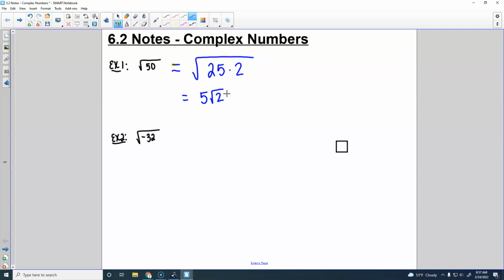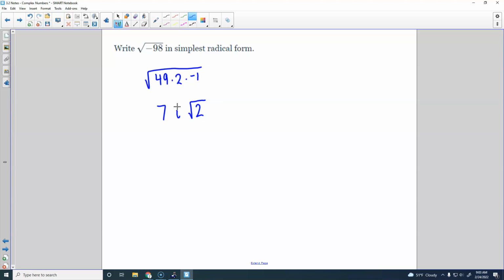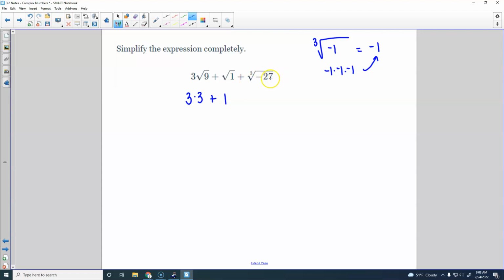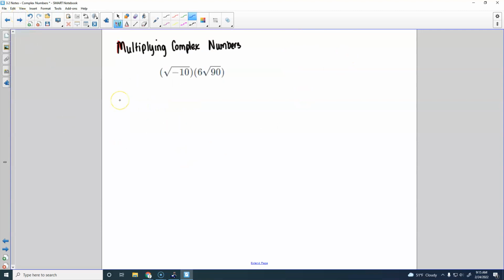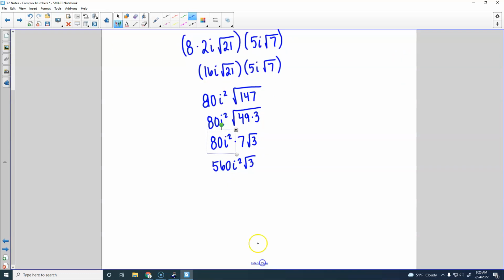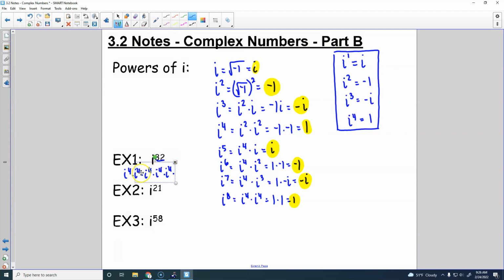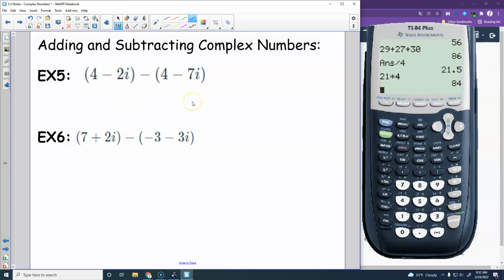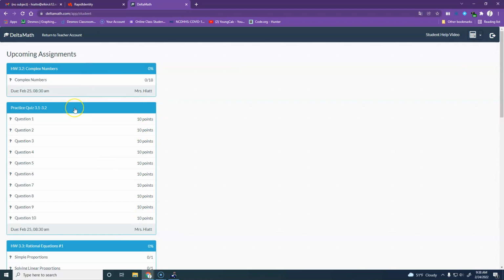Pre-Cal: Notes 2/24